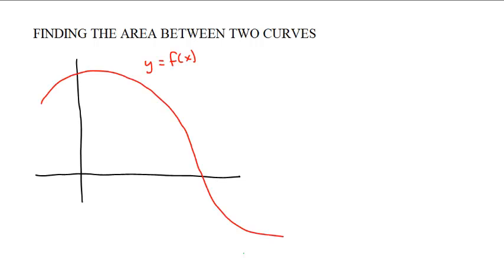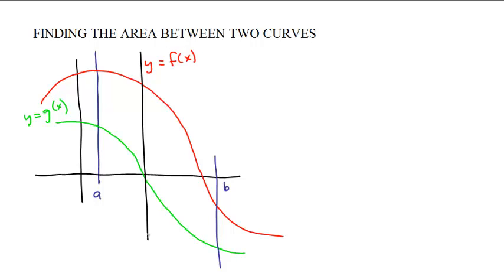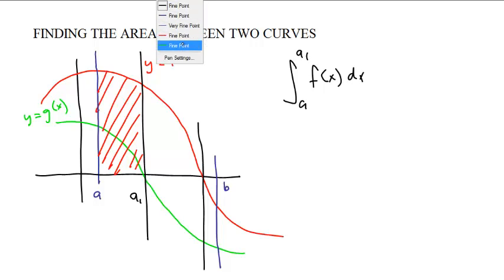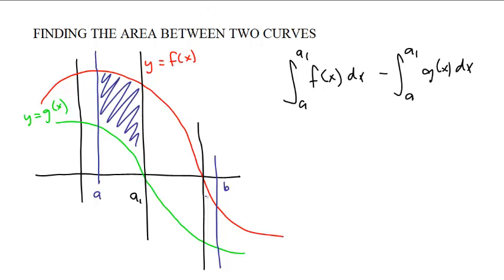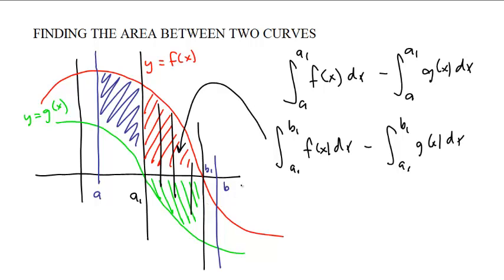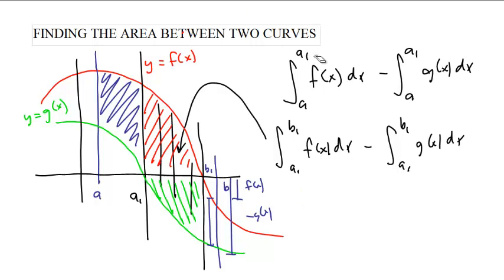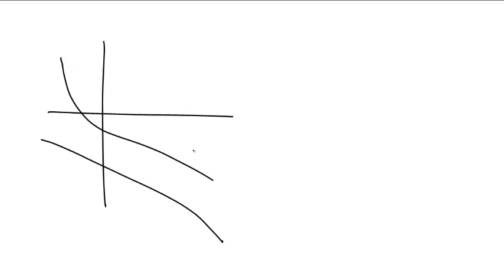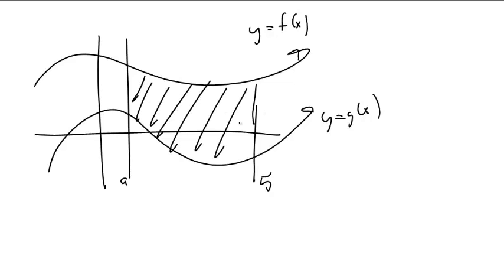area between curves formula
How to find the area between two curves.